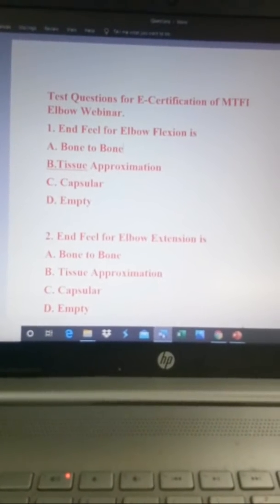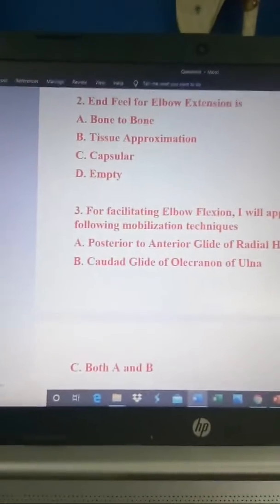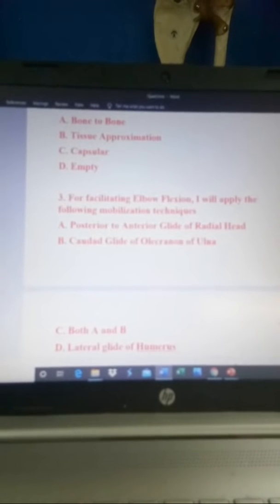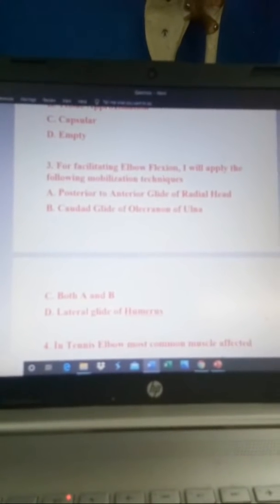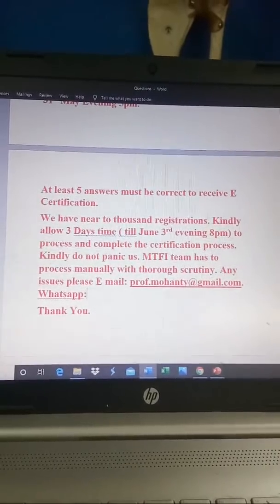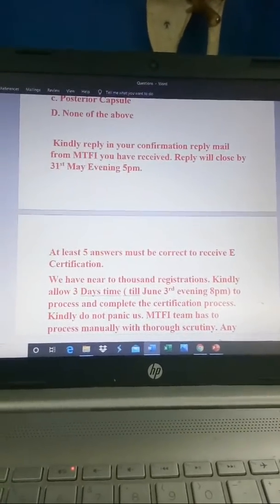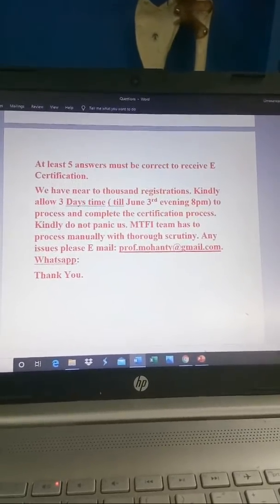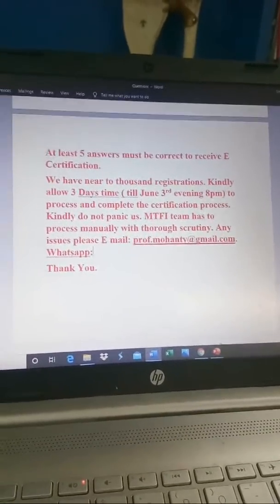MTFI WEBINAR PART 4 E CERTIFICATION QUESTIONS.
Test Questions for E-Certification of MTFI Elbow Webinar.
1. End Feel for Elbow Flexion is
A. Bone to Bone
B.Tissue Approximation
C. Capsular
D. Empty

2. End Feel for Elbow Extension is
B. Tissue Approximation
C. Capsular
D. Empty

3. For facilitating Elbow Flexion, I will apply the following mobilization techniques
A. Posterior to Anterior Glide of Radial Head
B. Caudad Glide of Olecranon of Ulna
C. Both A and B
D. Lateral glide of Humerus

4. In Tennis Elbow most common muscle affected is
A. Anconeus
B, Pronator Teres
C. Extensor Carpi Radialis Longus (ECRL)
D. Extensor Carpi Radialis Brevis (ECRB)

5. ECRB and ECRL are distally attached to
A. 2nd and 3rd Metacarpal base
B. 3rd and 2nd Metacarpal base
C. 1st and 2nd Metacarpal base
D. 1st and 5th Metacarpal Base

6. Mill’s Manipulation is used for treatment of
A. Golfer’s Elbow
B. Tennis Elbow
c. Student’s Elbow

7. While giving Flex Bar training for Tennis Elbow, correct starting position is
A. Affected side wrist in extension
B. Affected side wrist in flexion
C. Affected side wrist in radial deviation
D. Affected side wrist in ulnar deviation

8. Pronator teres entrapment will affect the following nerve
A. Radial Nerve
B. Median Nerve
C. Ulnar Nerve
D. Axillary Nerve

9. Valgus Stress Test in Elbow is performed to identify problem of
A. Medial Collateral Ligament
B. Lateral Collateral Ligament
c. Posterior Capsule

10. Varus Stress Test in Elbow is performed to identify problem of
c. Posterior Capsule

Kindly reply in your confirmation reply mail from MTFI you have received. Reply will close by 31st May Evening 5pm.
At least 5 answers must be correct to receive E Certification.
We have near to thousand registrations. Kindly allow 3 Days time ( till June 3rd evening 8pm) to process and complete the certification process. Kindly do not panic us. MTFI team has to process manually with thorough scrutiny.

Answers (Updated on 5th June,2020)after evaluation time. Many participants requested after evaluation time.
1.B
2.A
3.C
4. D
5.B
6.B
7.A
8.B
9.A
10.B